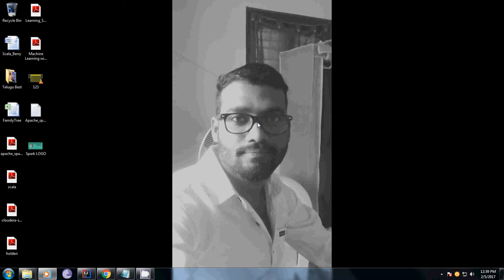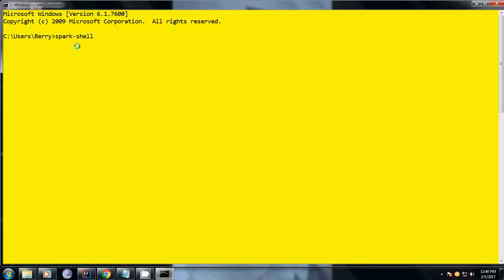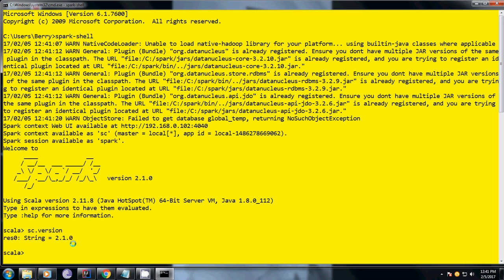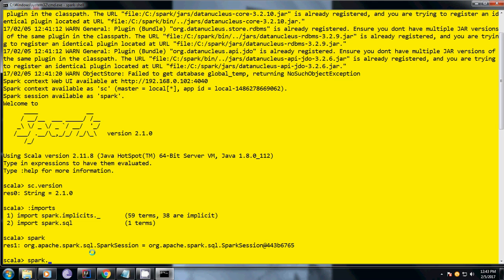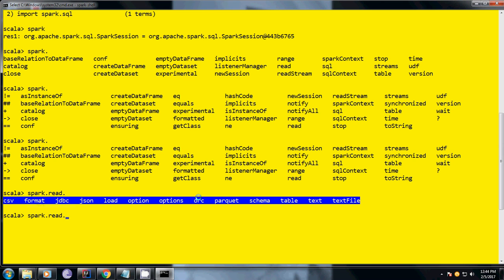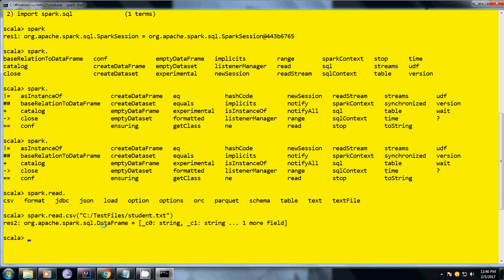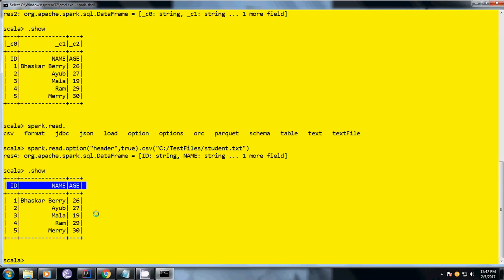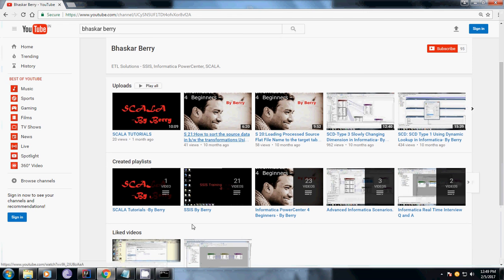How to read CSV file in SPARK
Apache Spark Tutorials - By Berry!!!
1.How to read CSV file in SPARK ?